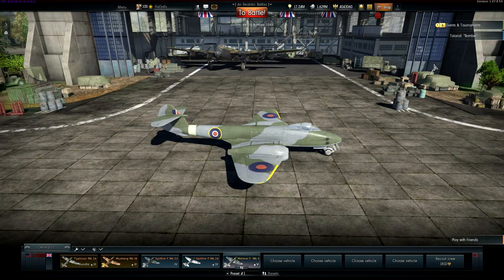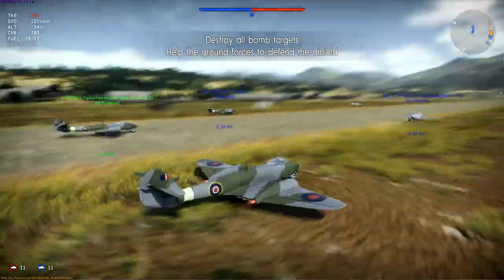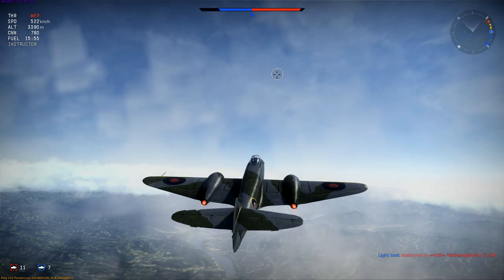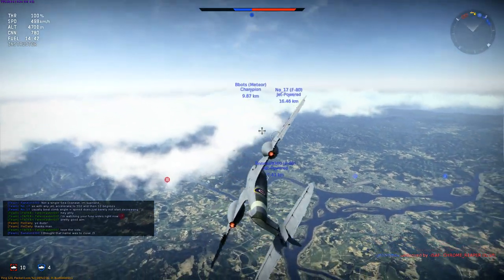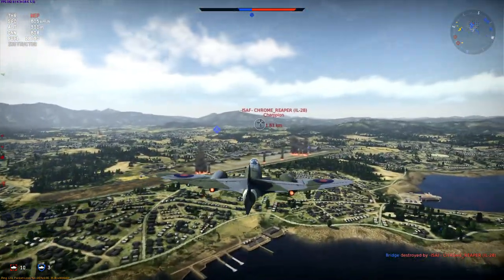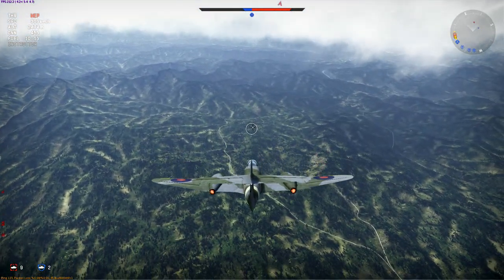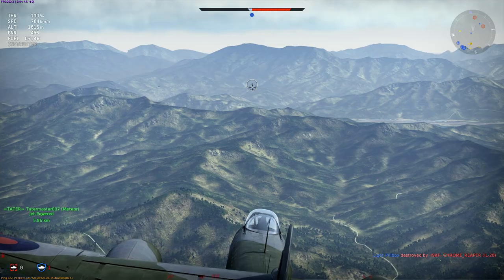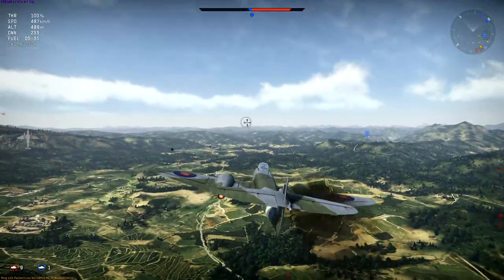War Thunder Meteor MK. 3 Jet Gameplay - MIG KILLER